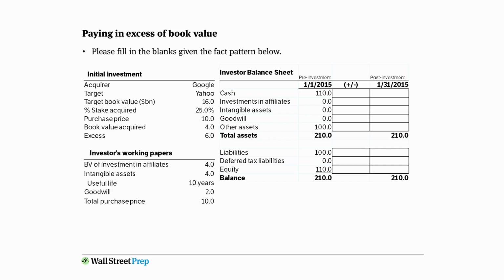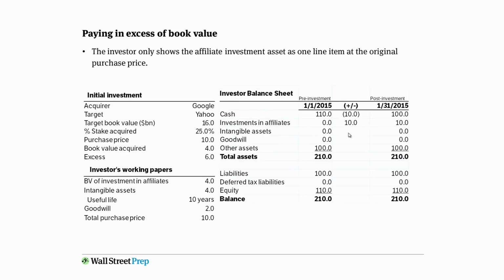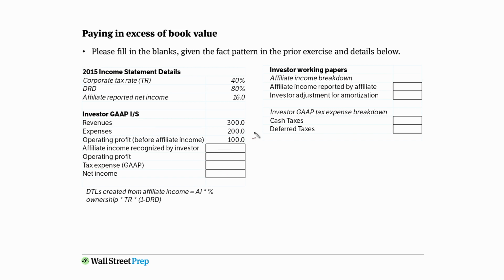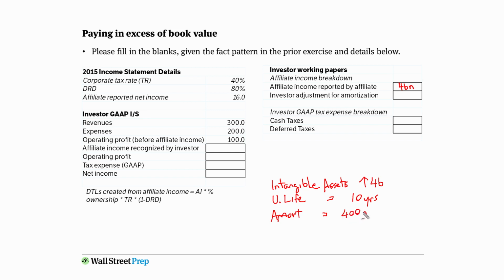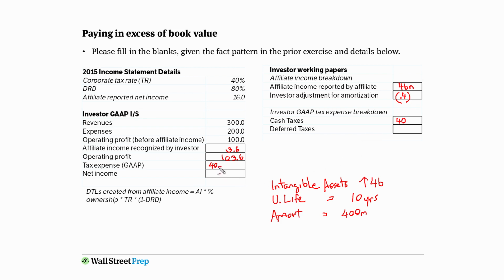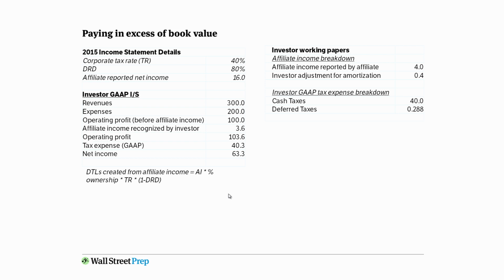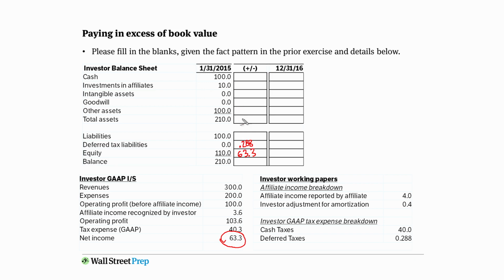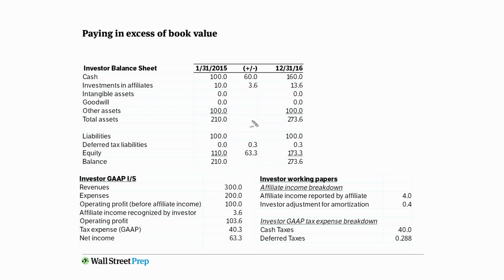24 Paying in Excess of BV Exercise